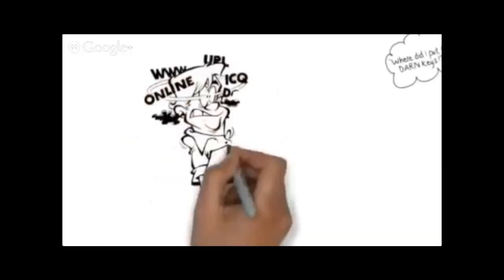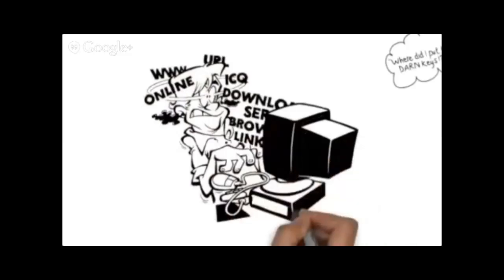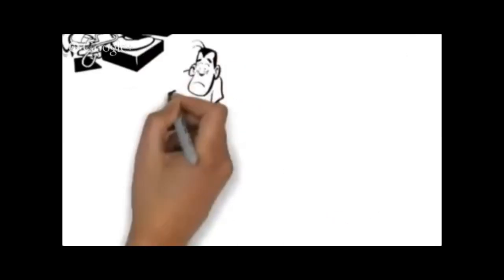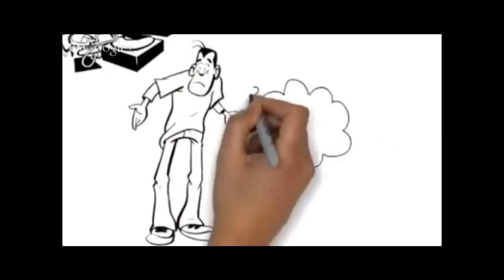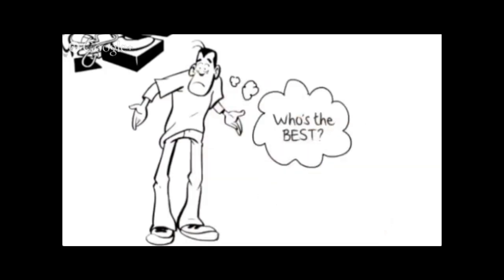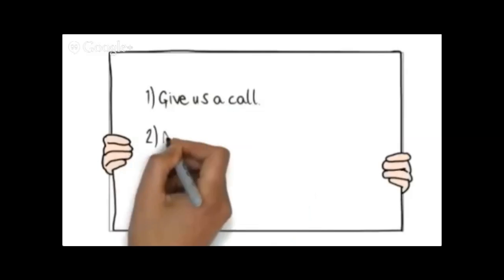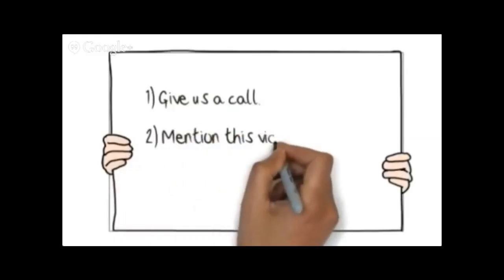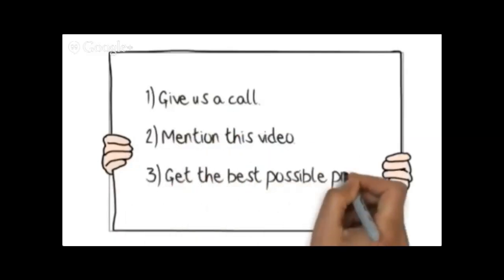Safecracker Orange County Safe Cracker near me